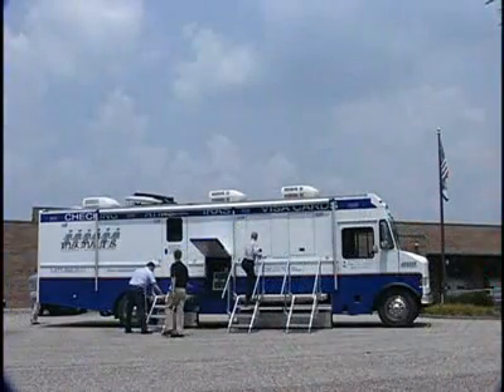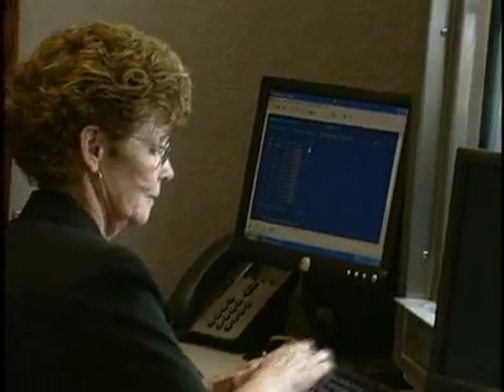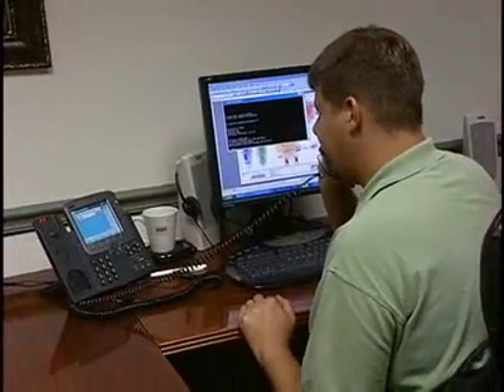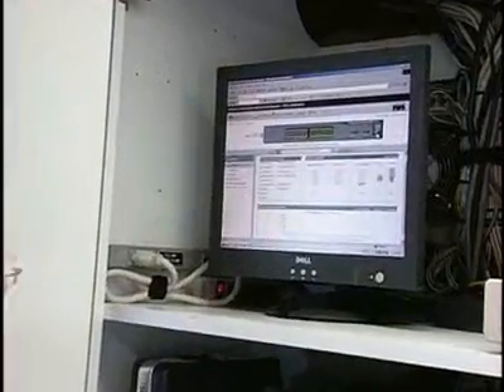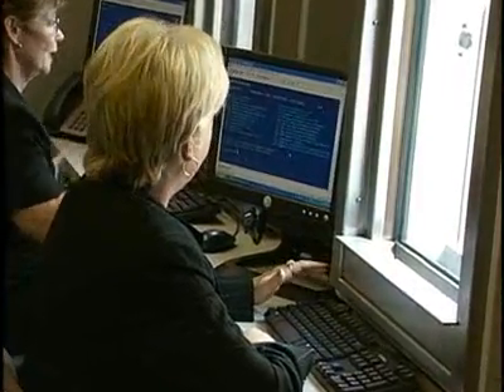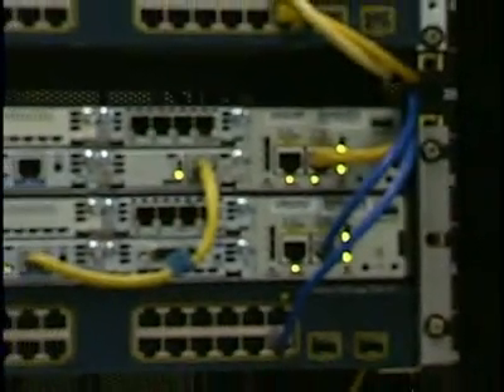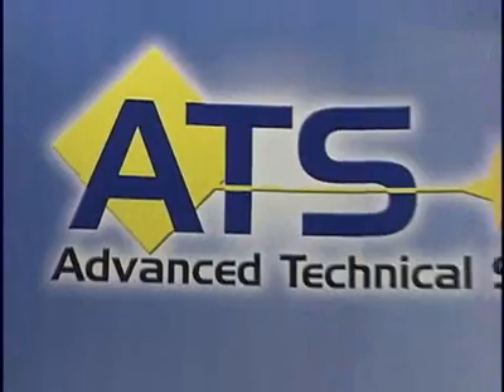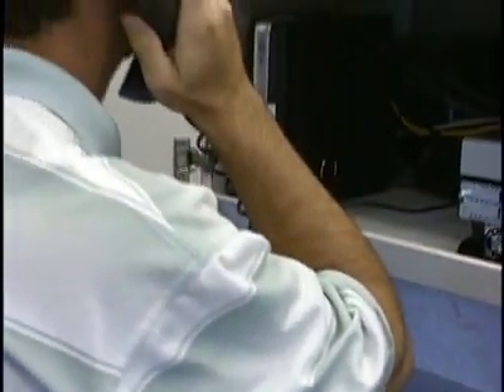Mobile Banking using Cisco and C-COM Satellite Systems iNetVu Mobile Antenna